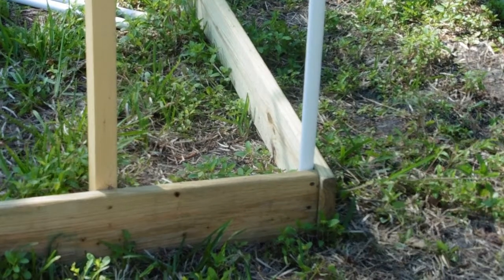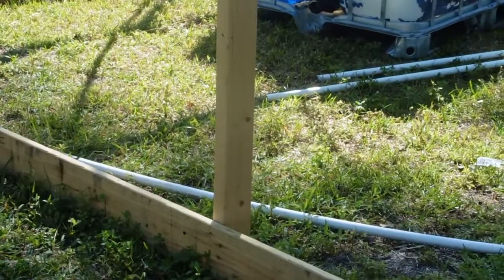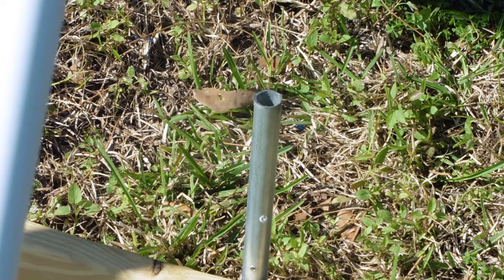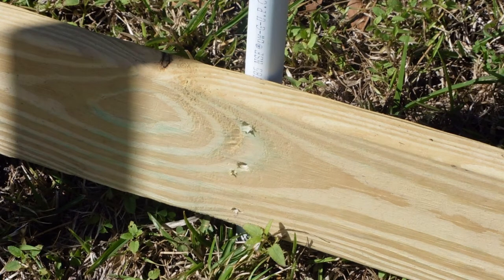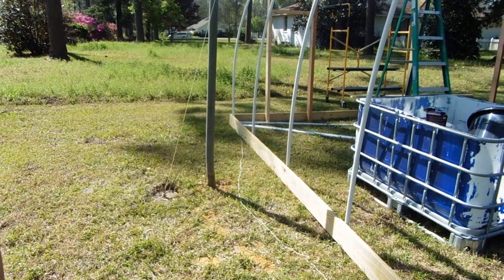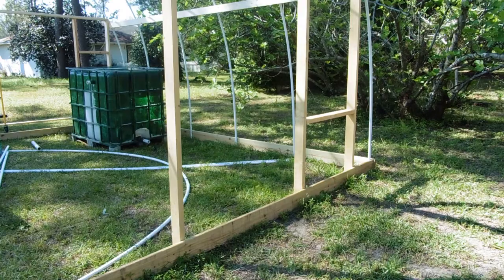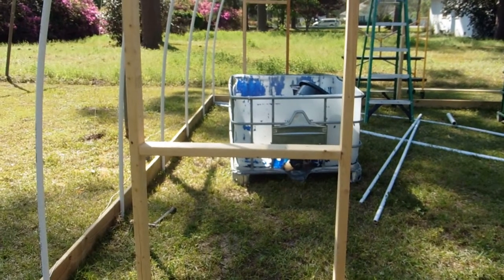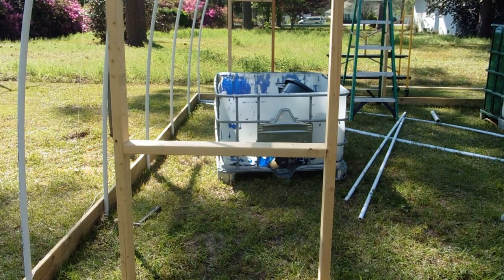How To Build A Greenhouse Part 1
This is a short video on my progress of my greenhouse and how I'm building it.